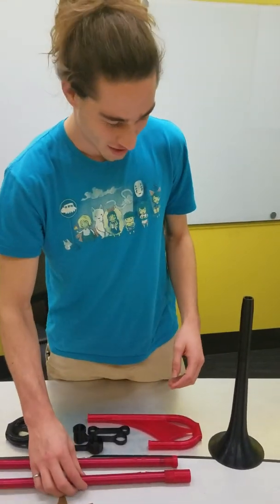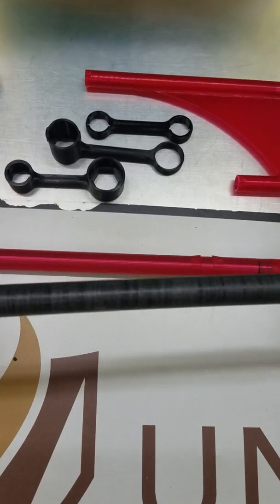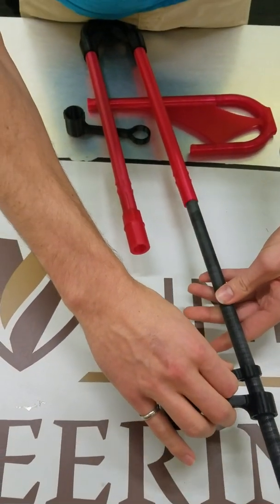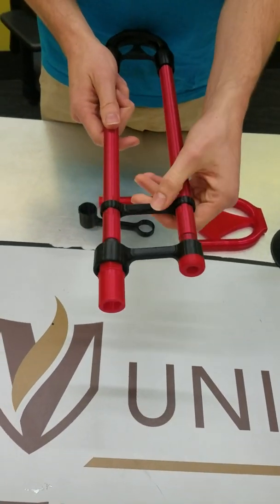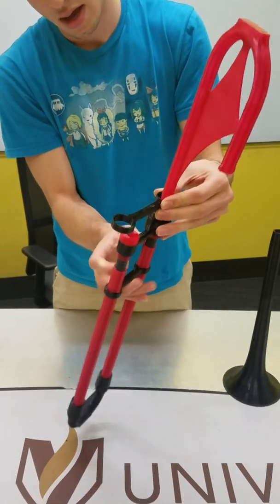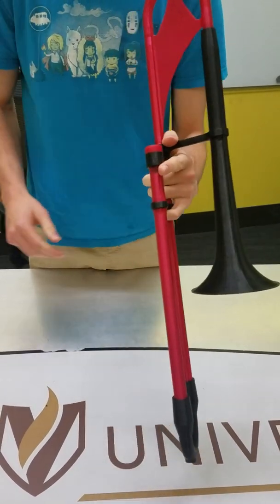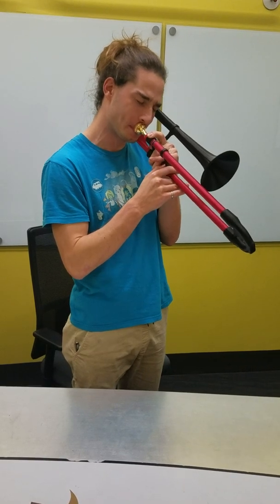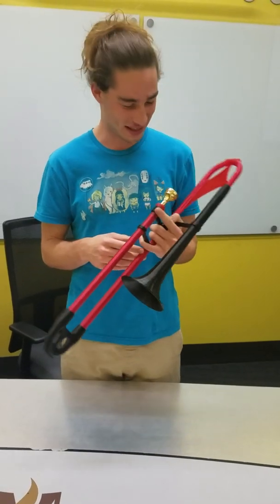3D Printed Alto Trombone in F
This is a video describing how to assemble my 3D printed alto trombone pitched in F and demonstrating how it sounds.

I am an engineering graduate from Valparaiso University where I had access to the 3D modeling software (Solidworks) and 3D printers that I used for this project.